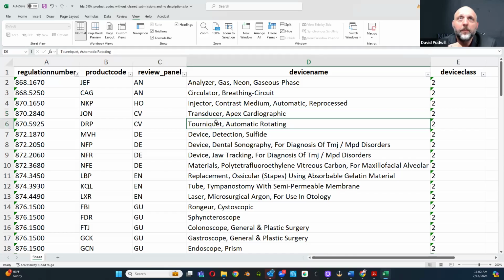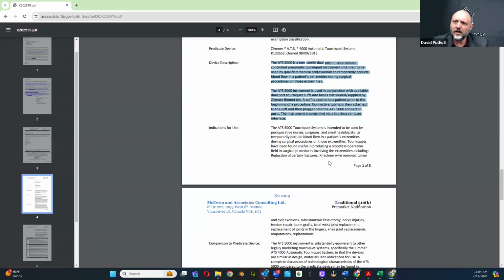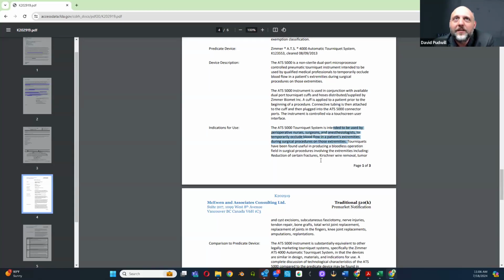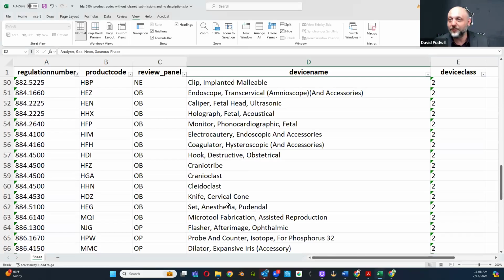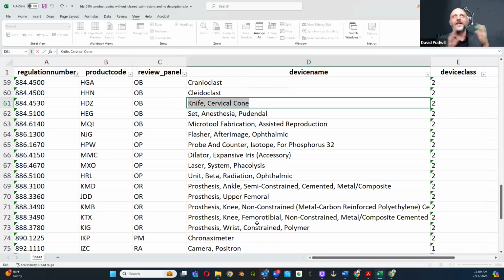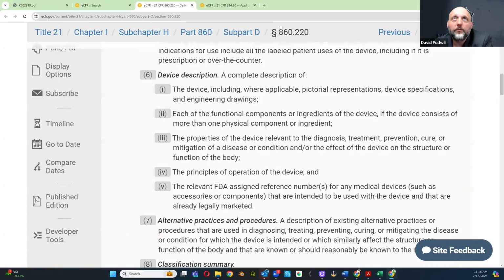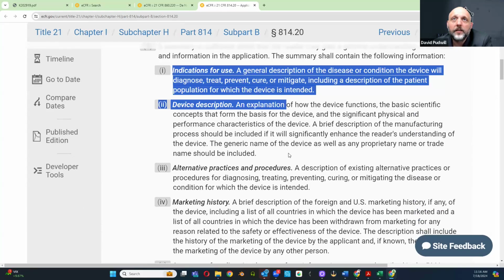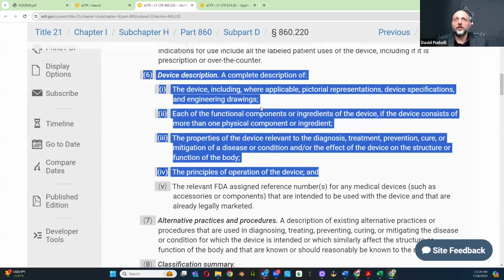Office Hours with David Pudwill - UCSD Regulatory Submissions for Medical Devices on July 18, 2024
In this video, medical device regulatory affairs expert and former FDA staffer David Pudwill holds Weekly Office Hours.

Some discussion about the fourth week, the week ahead, how to find information about medical devices, and some discussion about other course topics.

We also look forward to your feedback, comments, and suggestions for topics that you would like David to cover in future videos, so that this channel provides maximum benefit to you and your team.

to get updates on new video releases, David Pudwill's upcoming speaking engagements in the medtech regulatory affairs space, and more!